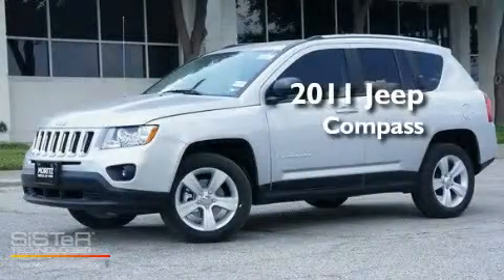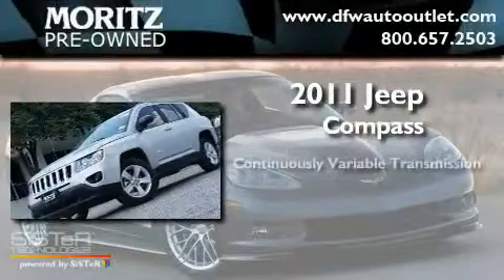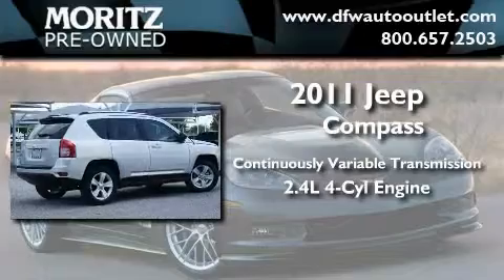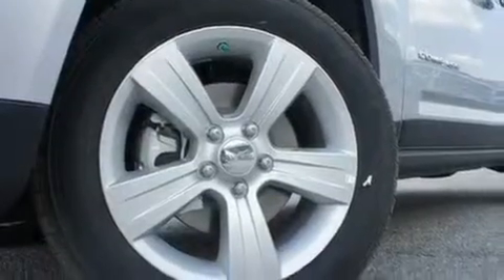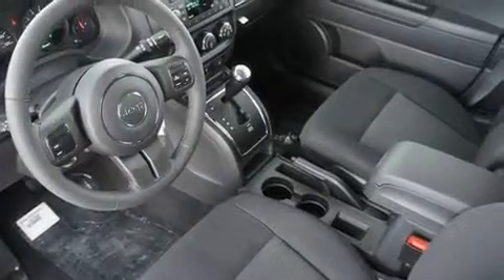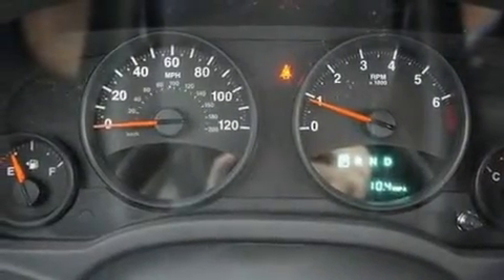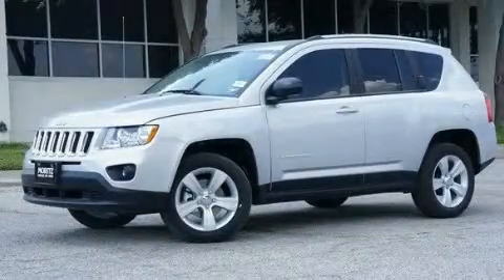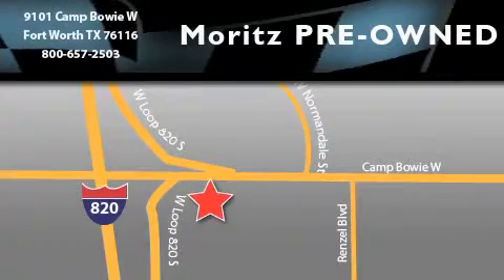2011 Jeep Compass Ft. Worth TX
Year : 2011

 Make : Jeep

 Model : Compass

 Engine : Gas I4 2.4L/144

 Trans . : Variable

 9101 Camp Bowie

 2011 Jeep Compass Fort Worth TX